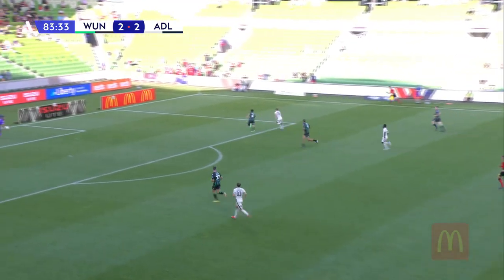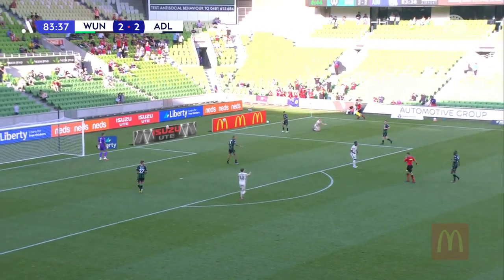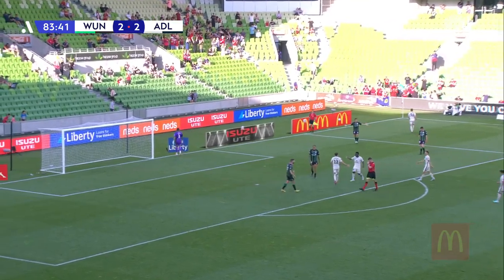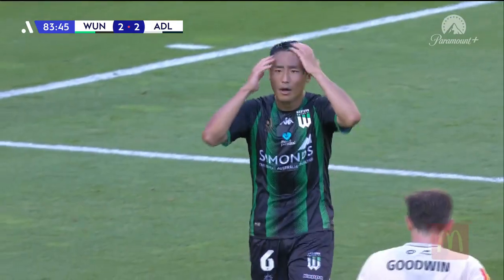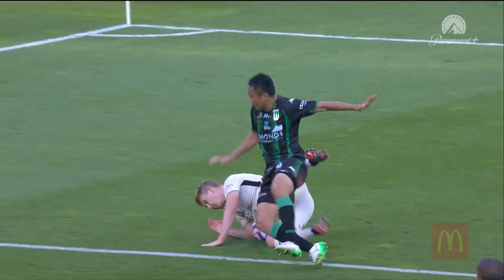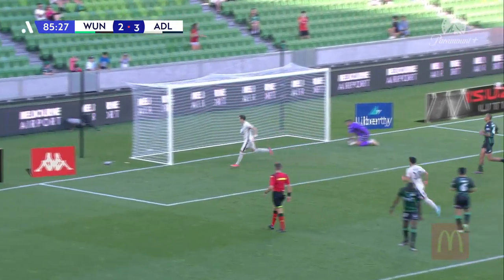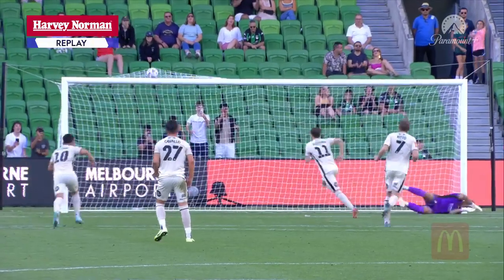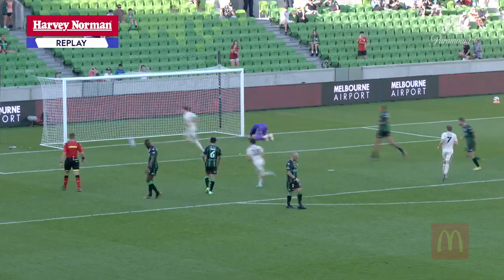Western United v Adelaide United - Macca's® Highlights | Isuzu UTE A-League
To see more Official Isuzu UTE A-League and Liberty A-League coverage, plus a world of international football news, results and opinion on the teams and competitions visit 👉🏻

KEEPUP is your official home for the A-Leagues and home of football for Australians. Get all the latest news, videos, highlights, fixtures, results and more from your favourite A-League club.

aleague football soccer highlights see more Official Isuzu UTE A-League and Liberty A-League coverage, plus a world of international football news, results and opinion on the teams and competitions visit 👉🏻